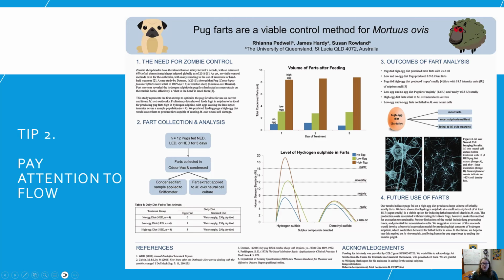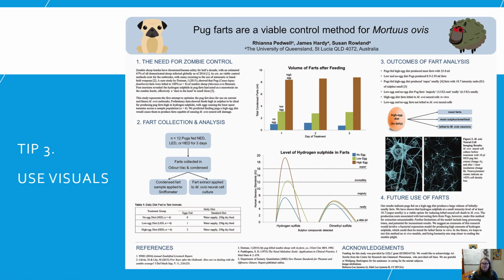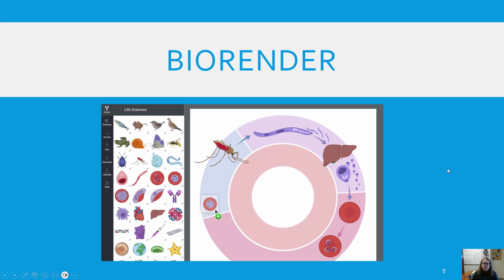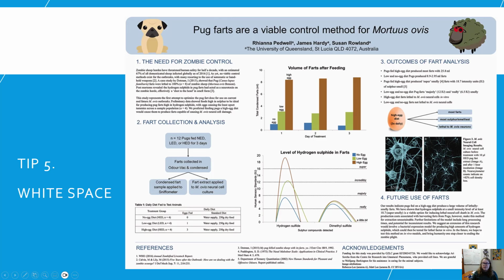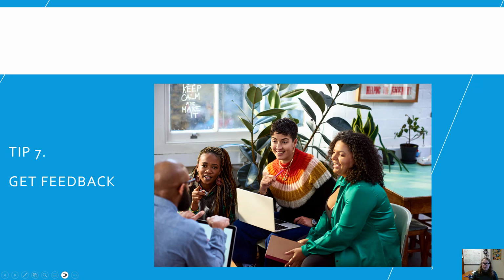Make your posters POP!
Top 7 ways to make your conference posters POP! Presented by Research Librarian, Jamie Bloss.
Credits to Amy Cooley and Kerri Flinchbaugh for writing and editing the script.
Special thank you to Jeff Coghill and Jason Cottle for sharing information from their conference presentation.

References:

Effective visual design and communication practices for research posters: Exemplars based on the theory and practice of multimedia learning and rhetoric by Rhianna K. Pedwell, James A. Hardy, & Susan L. Rowland (2016). Biochemistry & Molecular Biology Education

Jeff Coghill and Jason Cottle. “Posters 101:Creating Effective Conference Posters.” MAC MLA presentation. 2012.